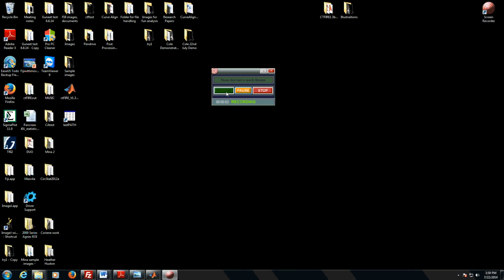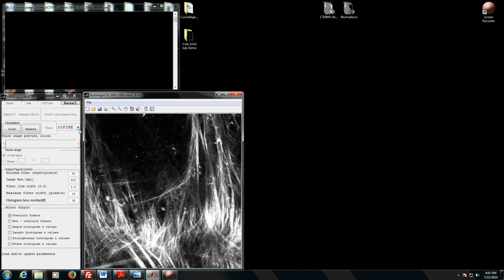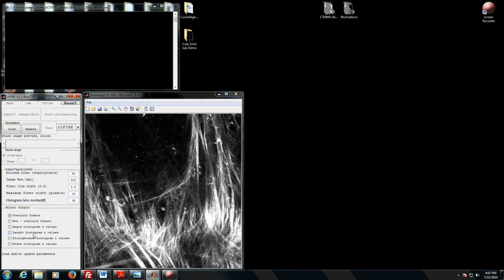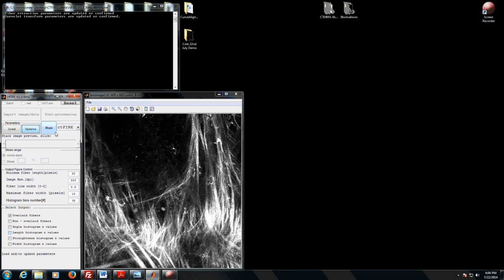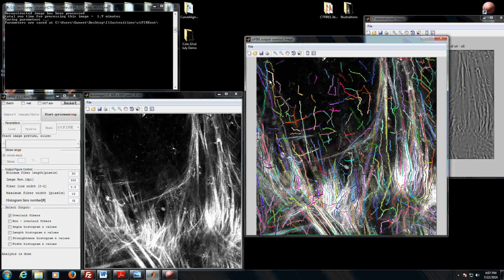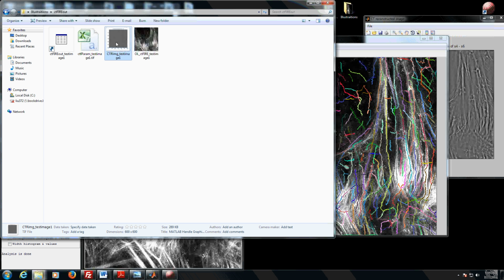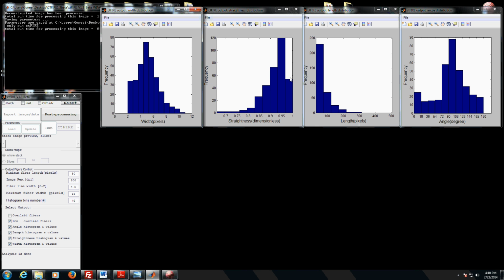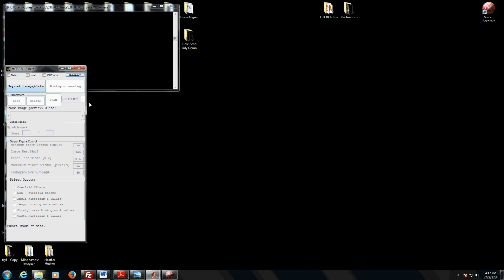Tutorial 1 for ctFIRE version 1.3 Beta